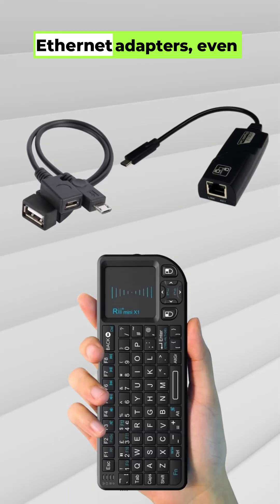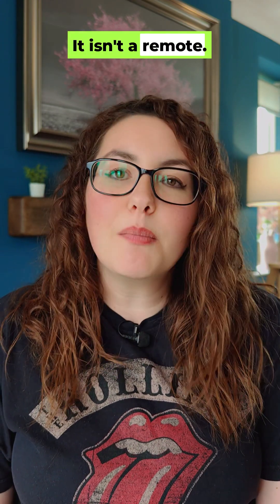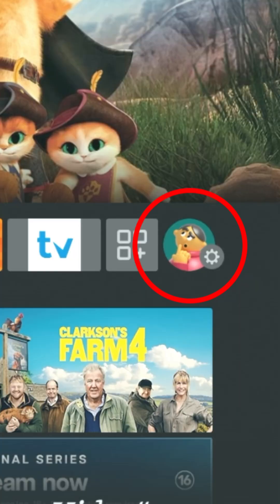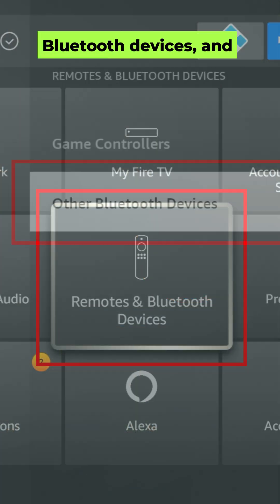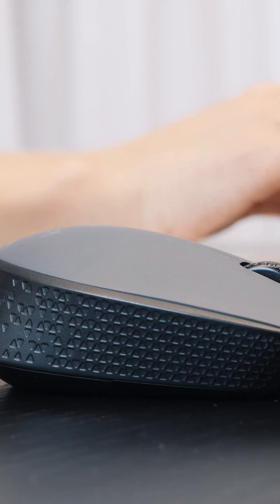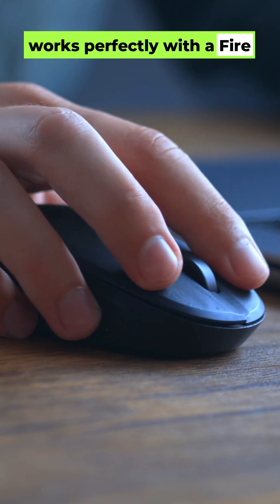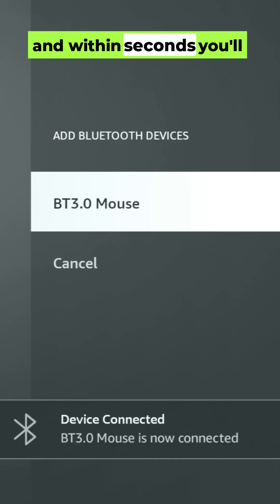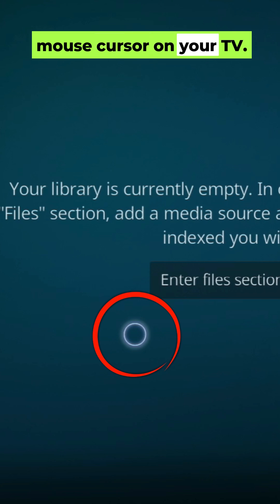You’ve Had This Firestick Upgrade All Along 🔥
🚨 You already own the #1 Firestick upgrade — but chances are, you’re not even using it!
Forget remotes and Ethernet adapters. The best Firestick accessory might be sitting in your drawer right now: a Bluetooth mouse. 🖱️

In this video, I’ll show you step by step how to:
🔧 Connect a Bluetooth mouse to your Firestick
🖱️ Navigate apps like Downloader & sideloaded apps with ease
🔒 Protect your privacy with a VPN (bonus tip!)
✅ Troubleshoot pairing and unpairing when needed

Once you try this, you’ll never go back. This tiny upgrade transforms your Firestick into a navigation powerhouse.